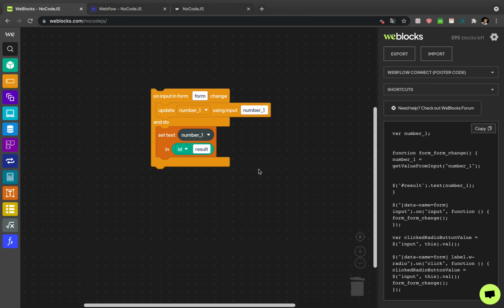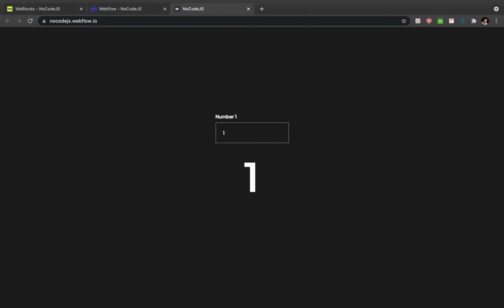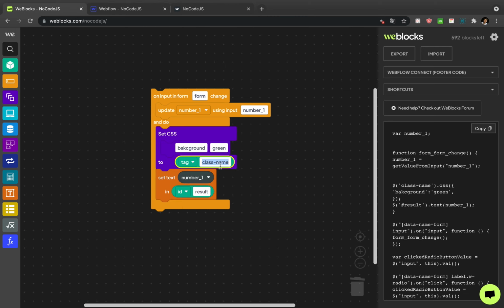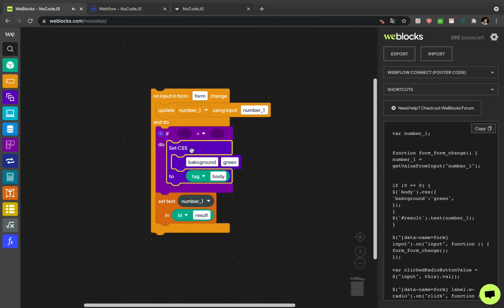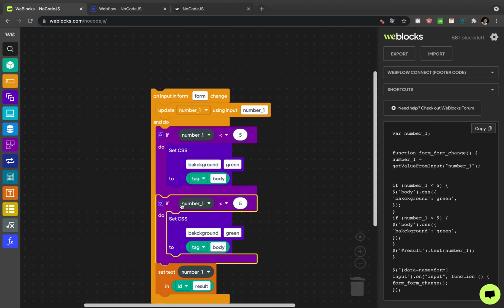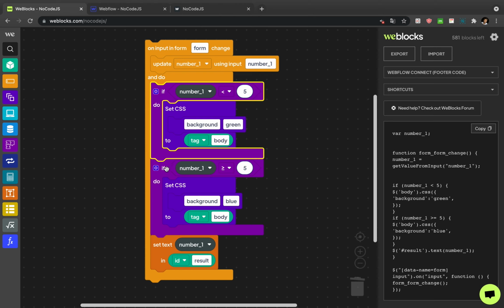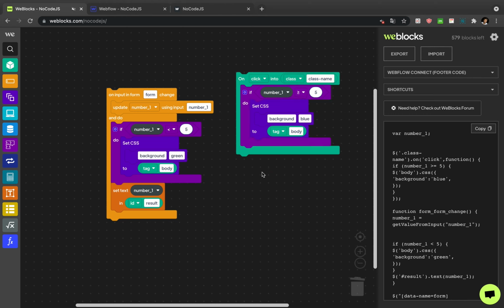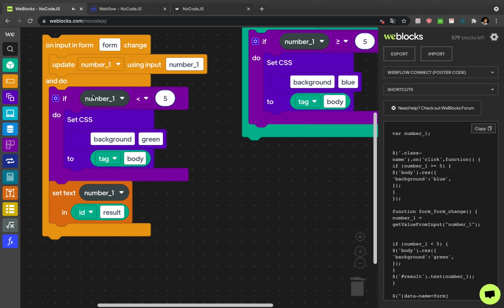If Statement - NoCodeJS | 101 Course #14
In this episode, you will learn if statement, and this way we will start building simple logic with WeBlocks and Webflow!